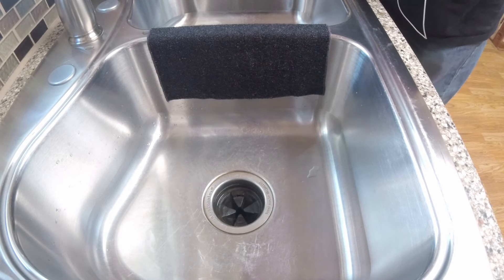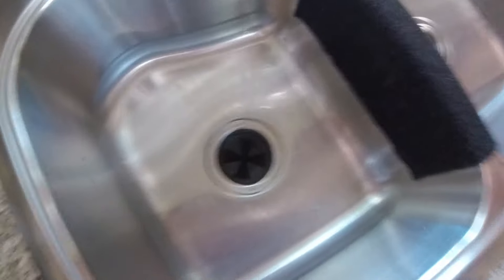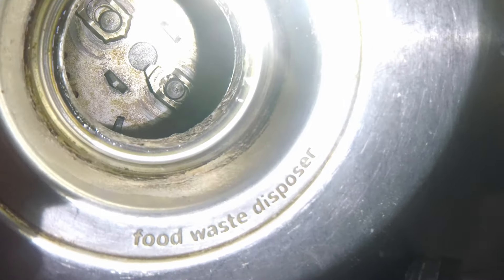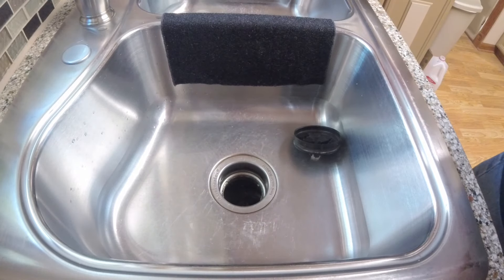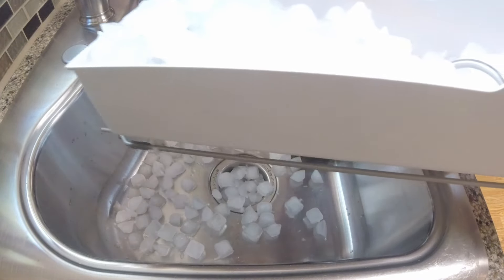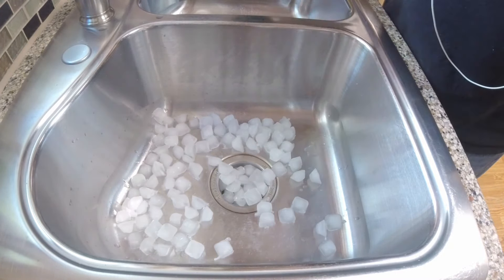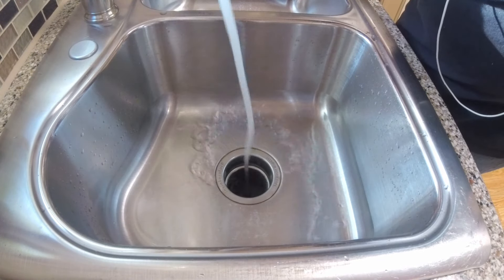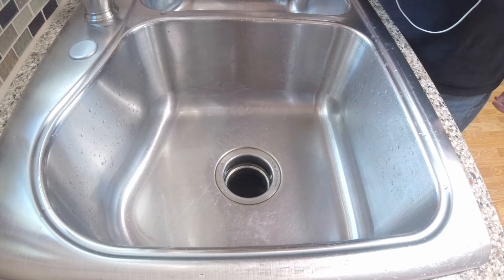!! Easy !! Garbage Disposal FIX - Loud Noise and Vibrating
The garbage disposal in our kitchen suddenly started vibrating badly and making this loud noise. Its normal mode of operation is usually very quiet, almost silent. This is our fix for when the Kitchen sink disposal goes on the fritz... Its easy and only takes a couple of minutes.